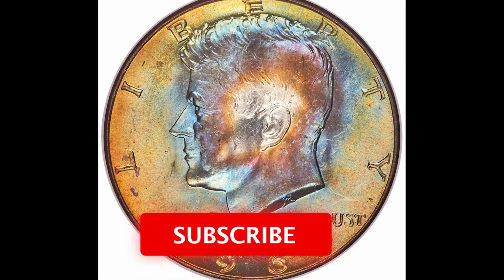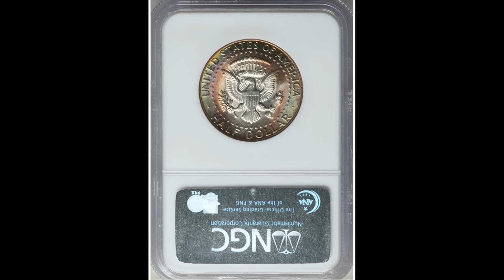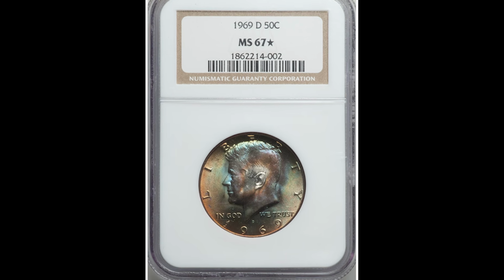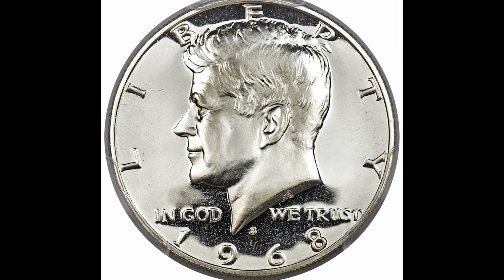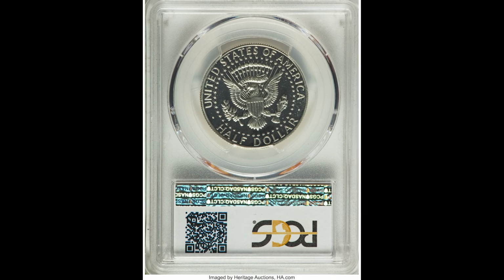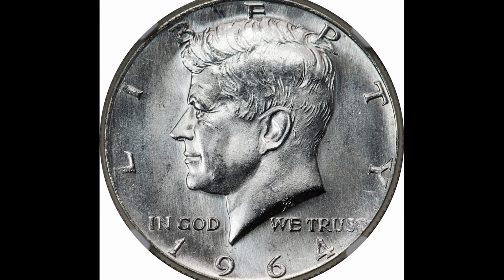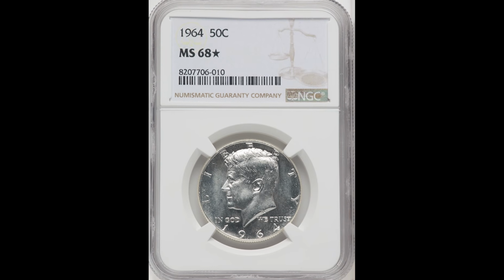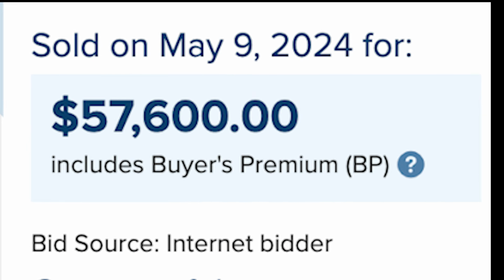Half Dollar Coins - What are they Really Worth?